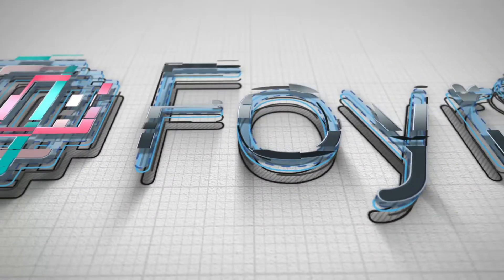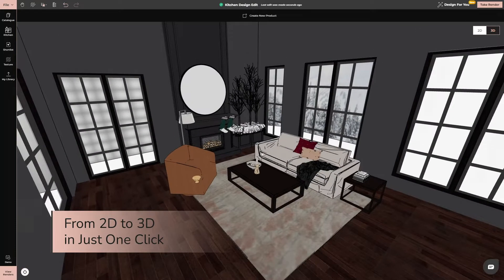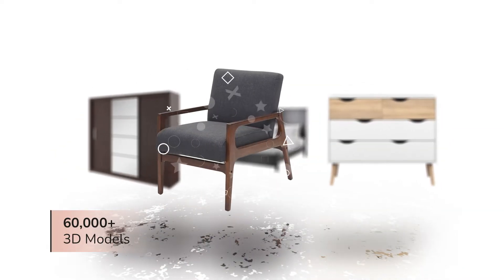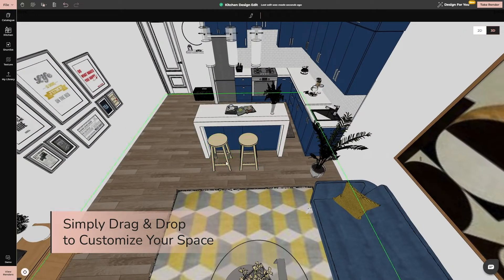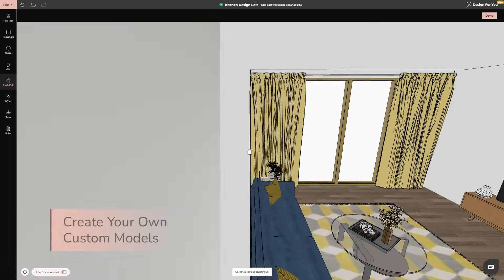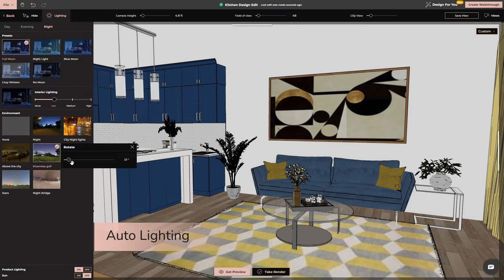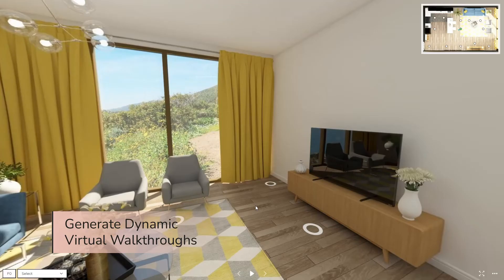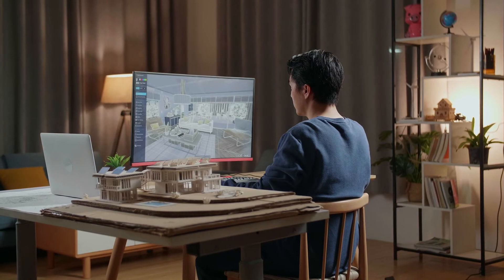Transform Your Designs with Foyr Neo: The Ultimate Interior Design Software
Welcome to Foyr Neo, the ultimate software solution for interior designers! In this video, discover how Foyr Neo transforms your design process. Start with a 2D floor plan and instantly convert it into stunning 3D. Explore our vast product library and find inspiration from over 2,000 design ideas. Whether you're a pro or just starting out, Foyr Neo helps turn your design dreams into reality. Furnish any space with ease using our intuitive interface and cloud-based platform.
Join thousands of designers revolutionizing their workflow.